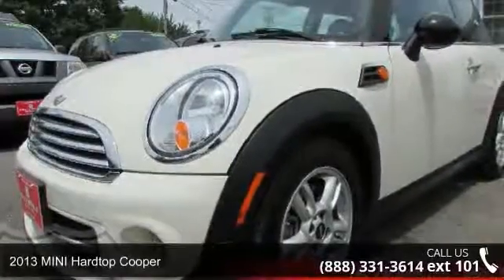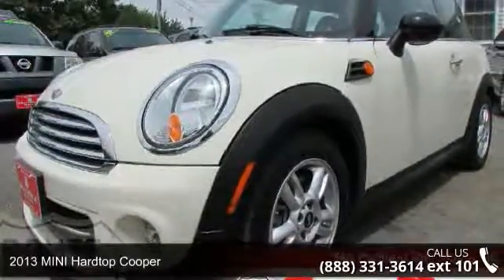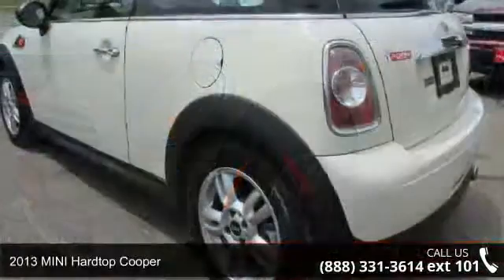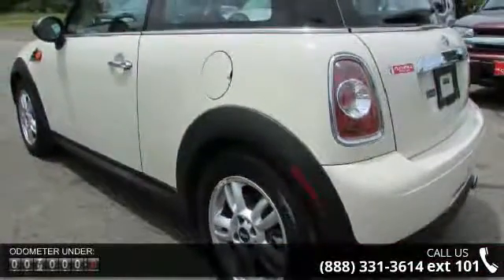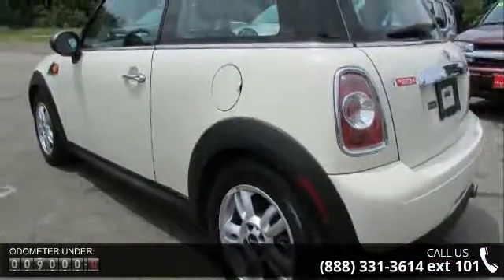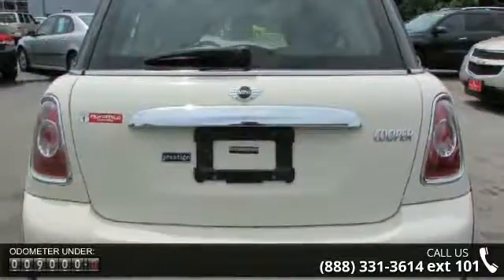2013 MINI Hardtop Cooper - AutoMile Motors - Saco, ME 07072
Hold on to your seats!!! MINI has done it again!!! They have built some outstanding vehicles and this outstanding 2013 MINI Hardtop Cooper is no exception* Priced below NADA Retail!!! This terrific-looking Vehicle is available at just the right price for just the right person - YOU*** This Hardtop has less than 10k miles... Extremely sharp!! Safety equipment includes: ABS Traction control Curtain airbags Passenger Airbag Stability control...Other features include: Bluetooth Power locks Power windows Air conditioning Cruise control.